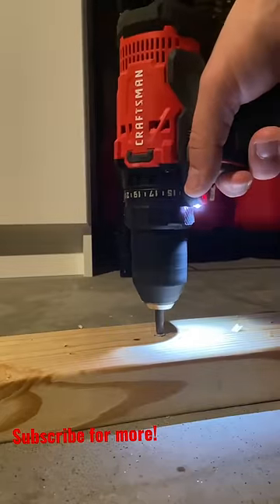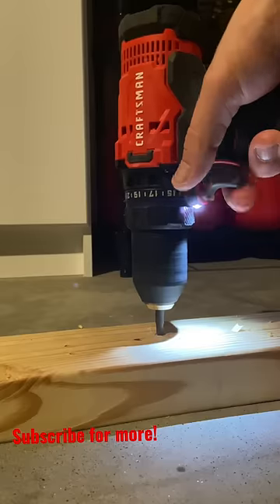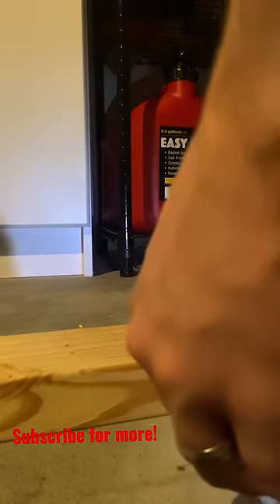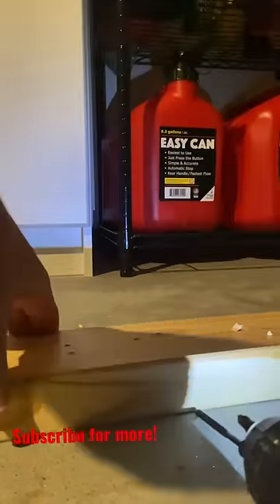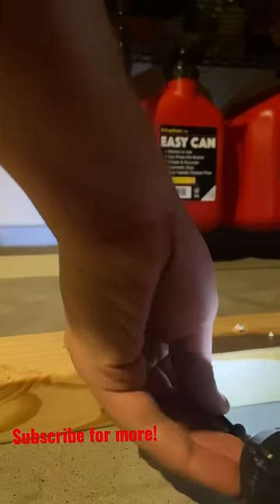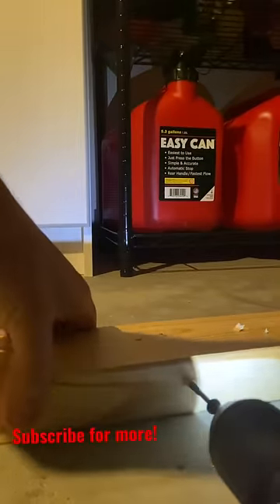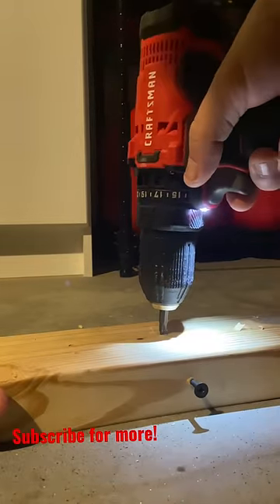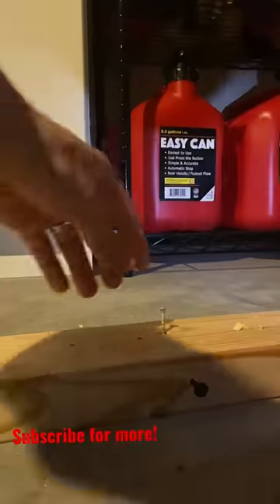Have a stuck screw? Hack!